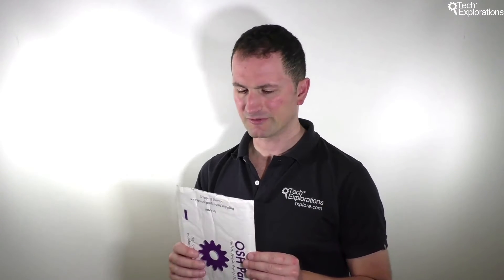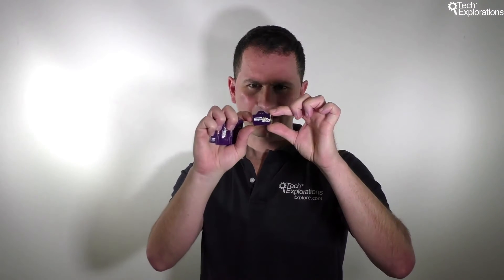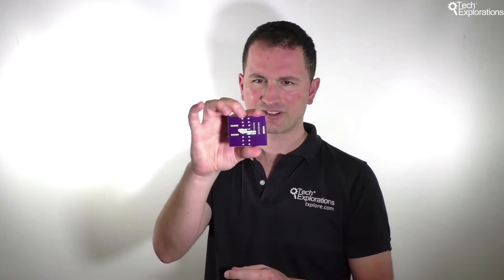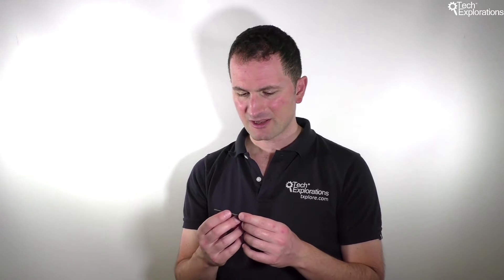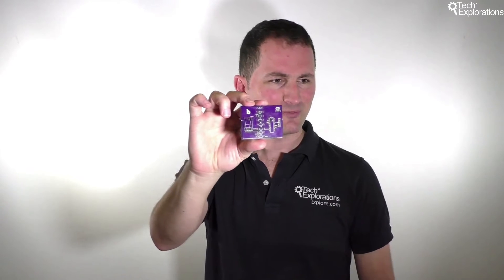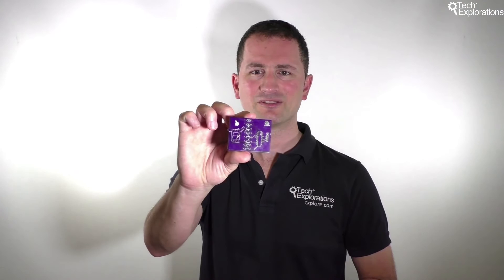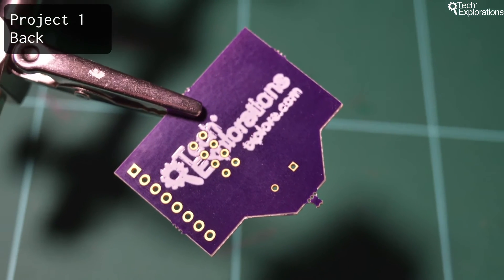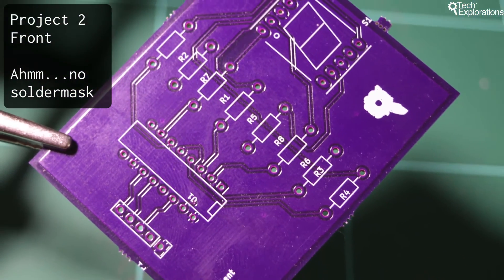KiCad like a Pro: The PCBs from the course, received from OSHPark